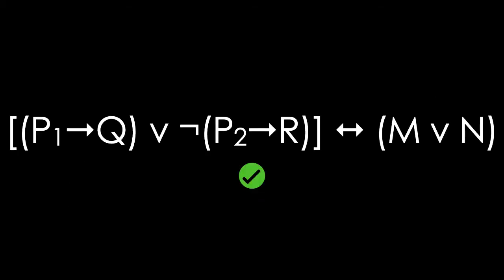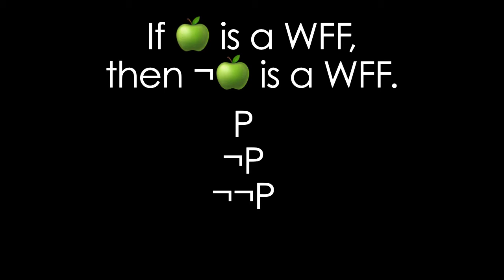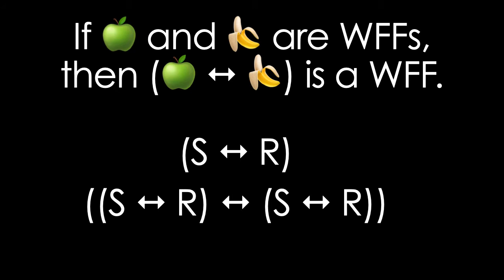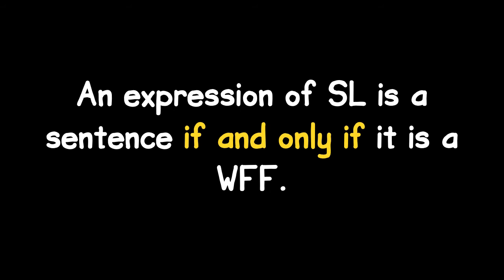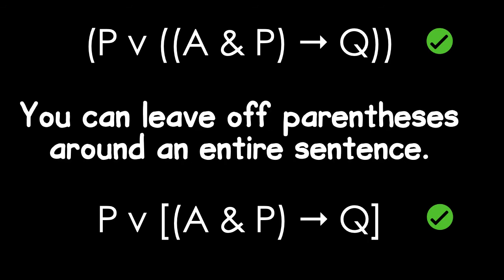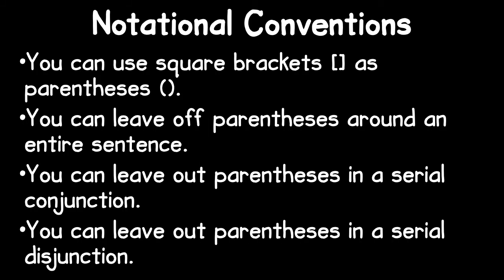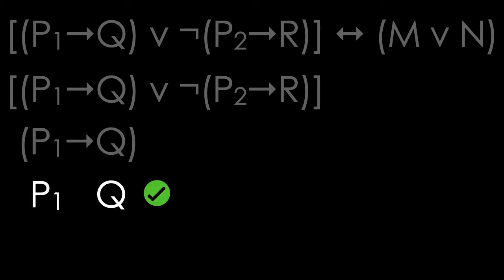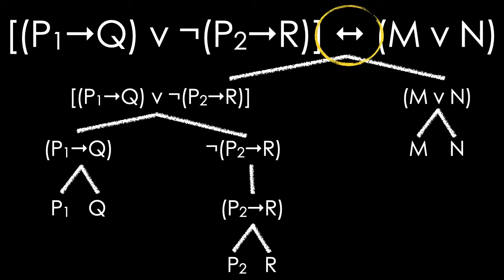Well-formed formulas in SL